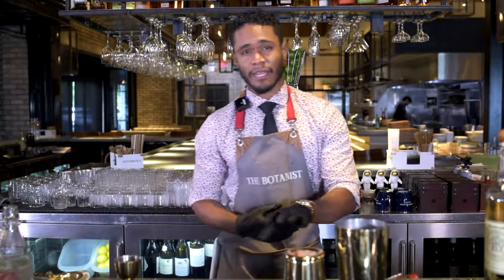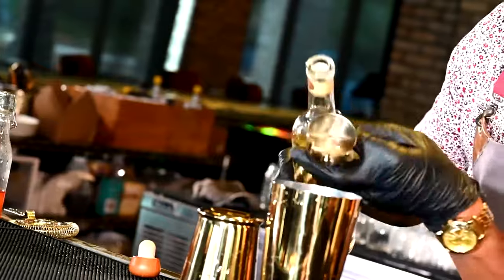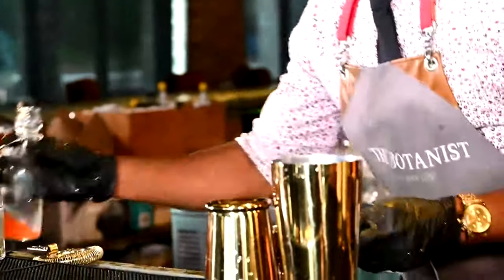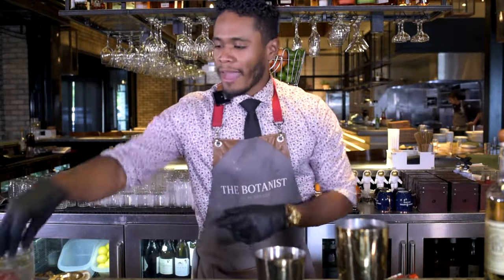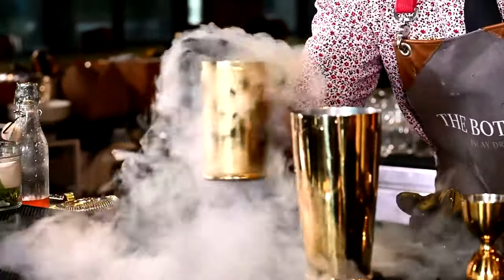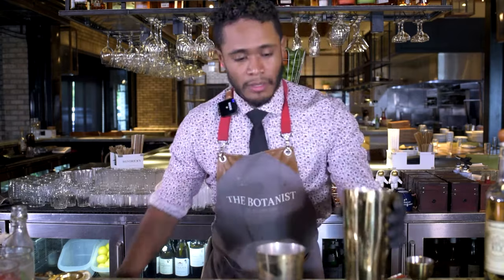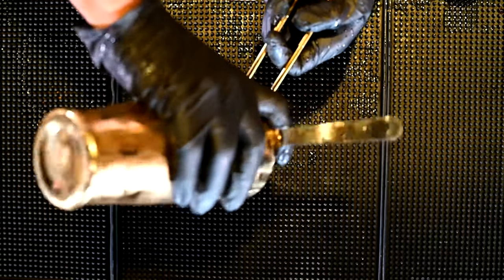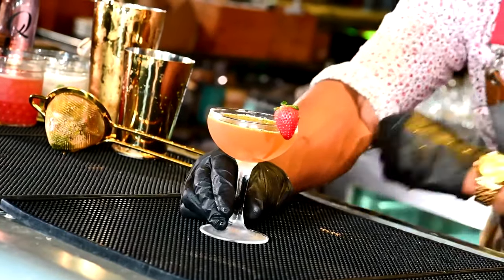Mixology at Slate Restaurant: The Sweet Child O Mine Cocktail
In this episode of our Dirty Dash Cocktail Hour series, we take you to Slate Restaurant in Orlando, Florida, where Travis Slocum, Mixologist Extraordinaire, introduces you to the Sweet Child O-Mine, one of the restaurant's signature cocktails.

This refreshing cocktail is made with a Reposado Tequila from 813 Tequila, located in Clearwater, Florida. It also features a delicious strawberry rose lemon cordial made with fresh-pressed lemons. We would like to express our gratitude to Citrus America for being our Title Sponsor for this video and for providing their amazing juicing products.

Travis adds liquid nitrogen and uses a wooden muddler to macerate the ingredients, resulting in a truly unique cocktail experience. We would also like to thank 813 Tequila for their contribution to this video.

As always, Travis shares some pro tips, including the importance of using a wooden muddler when making a cocktail in a ten. Don't miss out on this fantastic recipe and all the fun at this Dirty Dash event. Cheers!

Let me tell you about my friends at Citrus America - they’re  revolutionizing the way you enjoy freshly squeezed citrus juice.

Their mission is simple: to help their customers develop a unique consumer experience with on-premise juicing, deliver healthy taste to their clientele, and enjoy healthy profits from citrus juicing. Citrus America supplies the highest quality juicing equipment and solutions that deliver on their commitment to taste, hygiene, and efficiency.

Their customers range from small, individual cafes, bakeries, and restaurants to the largest and best-known names in the grocery and hotel industry. So, whether you are a small business owner or a large corporation, Citrus America has the right juicing equipment for you. Get with Brian or Jay at: